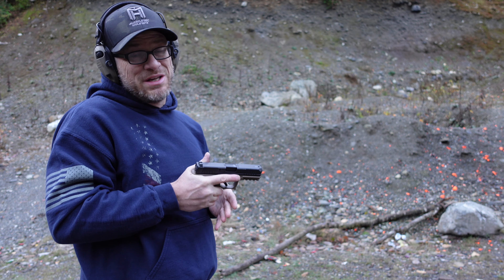Co Witness Conundrum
People always want to know about co-witnessing. Sure it's great if they do but its not necessary at all. Lets talk about it in today's video

Must Have
Range Bag

Lucas CLP

Bore Snake

Trayvax Ascent

Trayvax Element

Studio Gear
► Action Cam
► 4k Cam
► Studio lighting

360 Tactical Solutions does not sell Firearms or Firearms parts. Our site and videos are for educational and entertainment purposes only. Have a qualified gunsmith do any work that is beyond your own personal experience level and always remember your safety basics. All live fire footage is filmed in an indoor or outdoor range with supervision and more than adequate safety precautions. Thank you for your support.